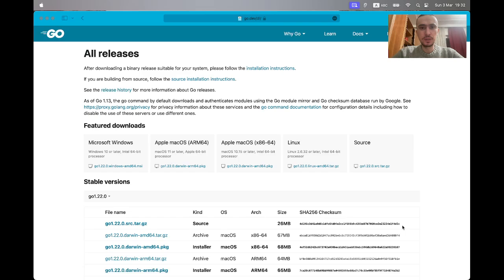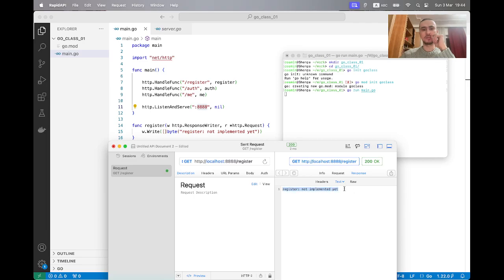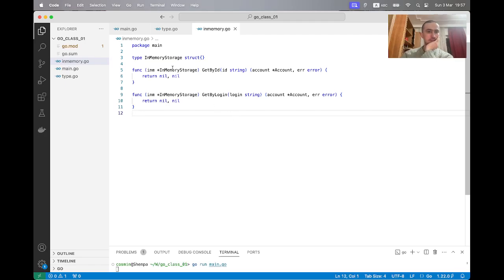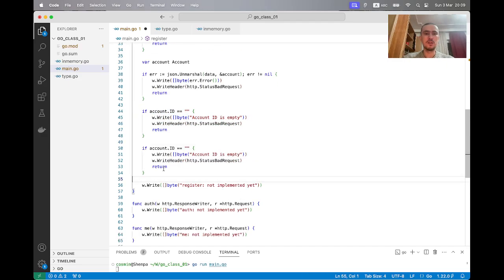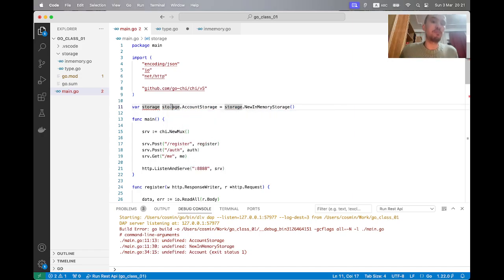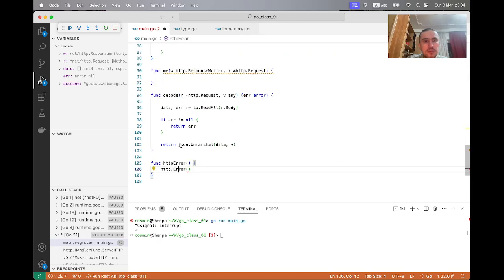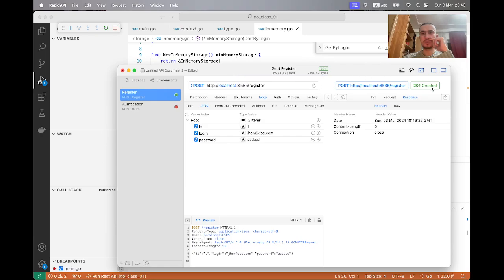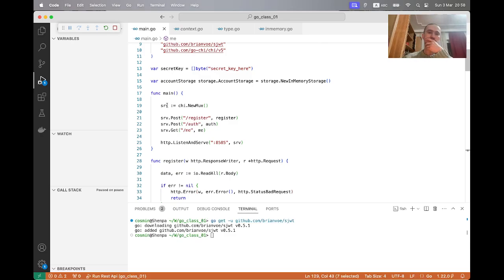Creating accounts service in GoLang